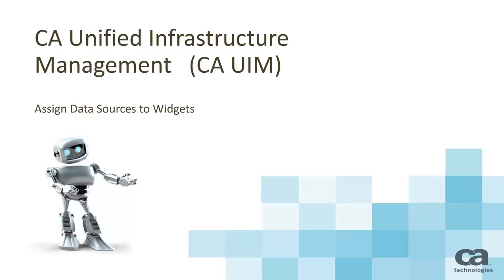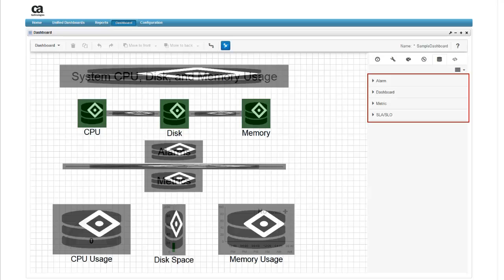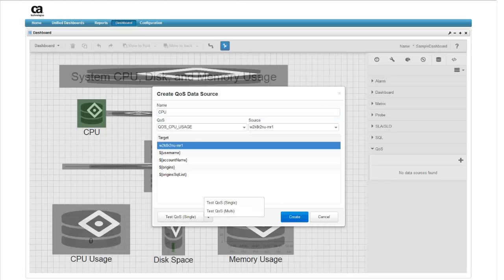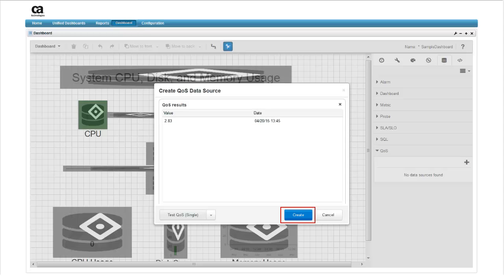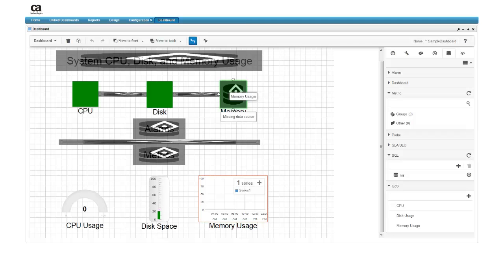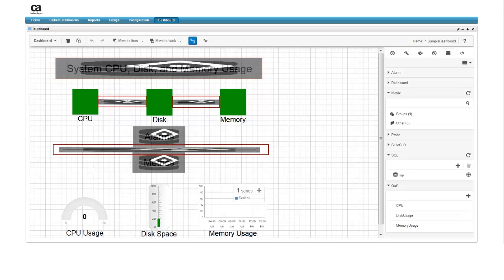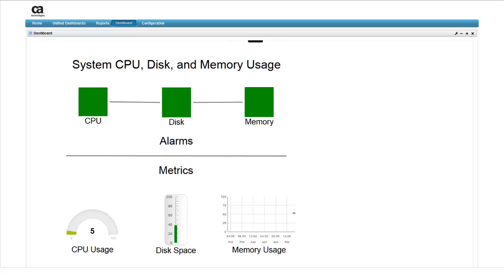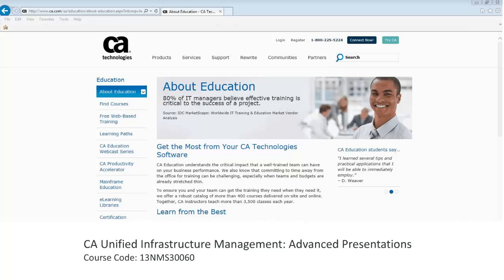Assign Data Sources to Widgets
This is the THIRD of a 5 part series on creating dashboards in CA UIM.  As a dashboard designer, the third thing you will do is assign data sources to widgets to populate the widgets with system metrics.